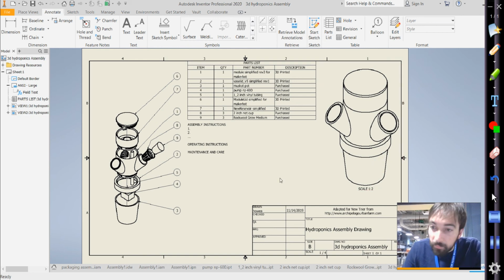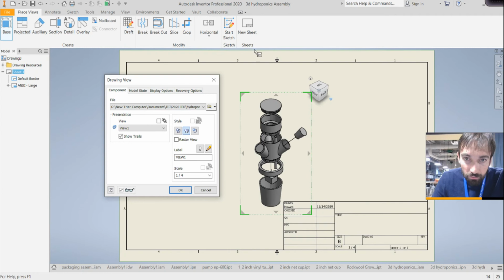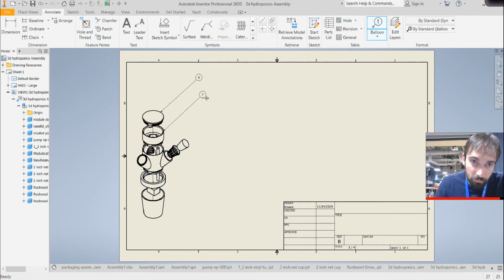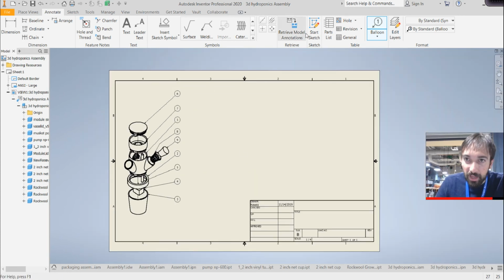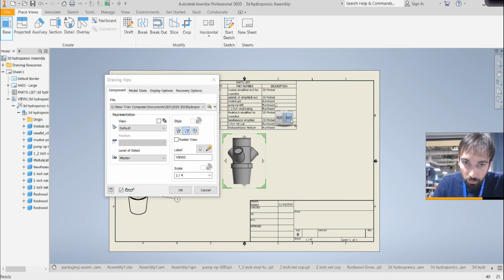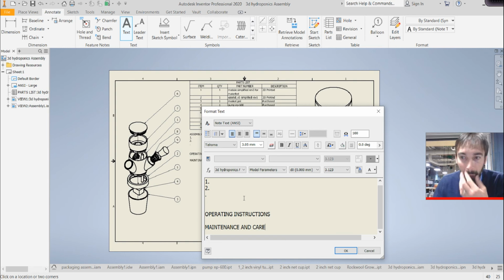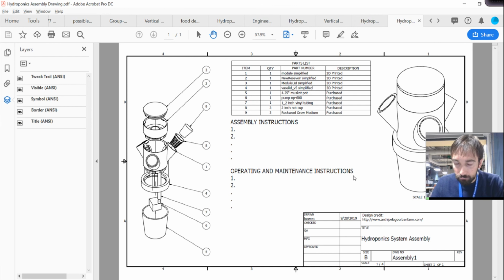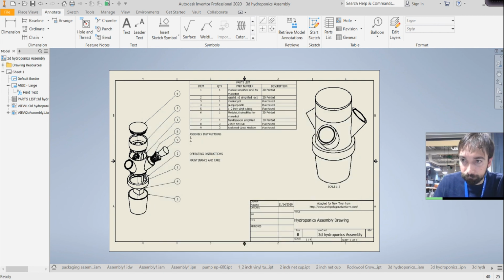2D Exploded Assembly Drawing Instructions rev1